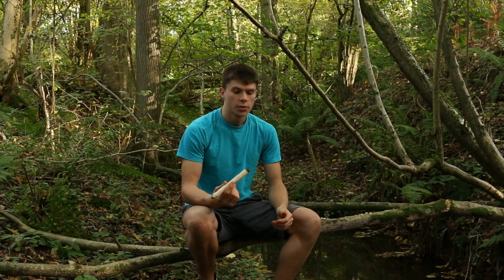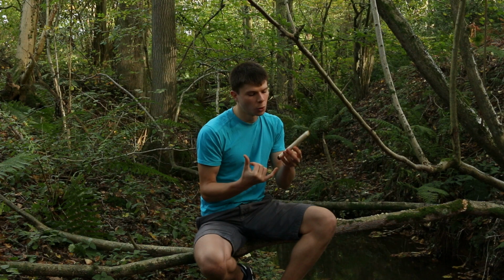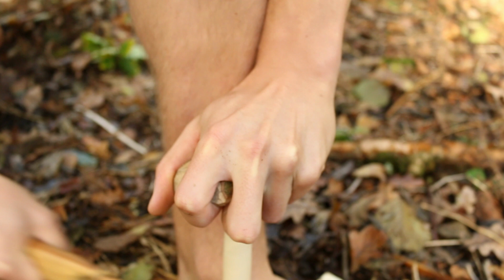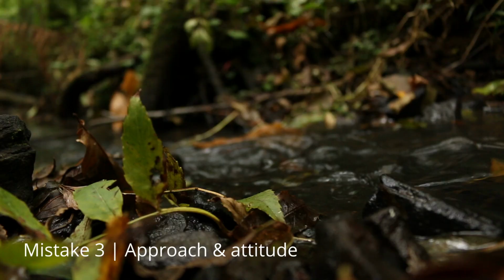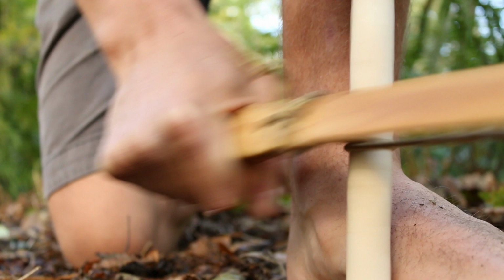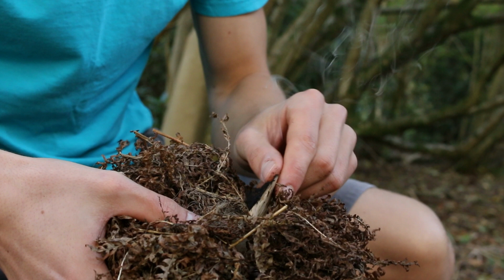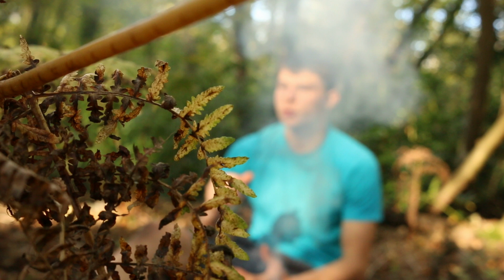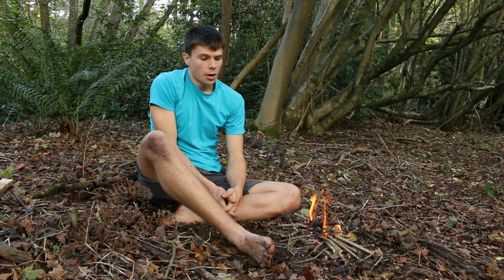Bowdrill Firelighting | 3 critical mistakes and training advice to improve reliability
This video details three common mistakes that many people make with bowdrill firelighting, preventing them from being able to make fire reliably. The second part looks at training the skill to take your reliability to the next level.

Although of course important for beginners who’re trying to get their first embers, being conscious of these principles is particularly critical for improving even experienced individuals’ reliability. In the case of non-ideal conditions or components may even be the difference between success and failure.

As I mentioned in the video this is not a step-by-step tutorial. If you’re in need of one these two are the best I could find. Do note though that there are many ways to do things in bowdrill firelighting – everyone has their own preference.
| Everything you need to know and no unnecessary waffle! Pretty much exactly how I go about it.
| Don’t miss this guy’s flintknapping videos also – absolutely incredible, and as far as I’m concerned the authority for knapping on Youtube!
- The section on friction firelighting in the book Primitive Wilderness Living and Survival Skills by John and Geri McPherson is also very comprehensive if you have access to it.